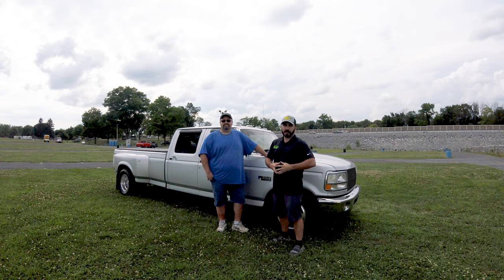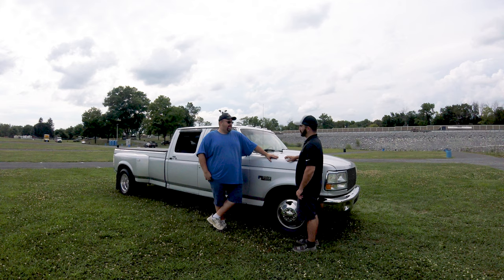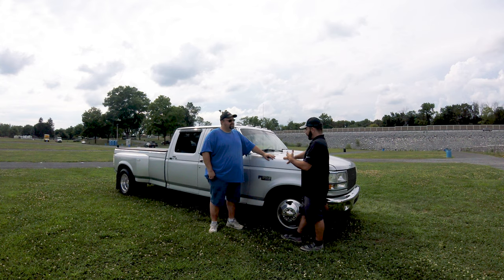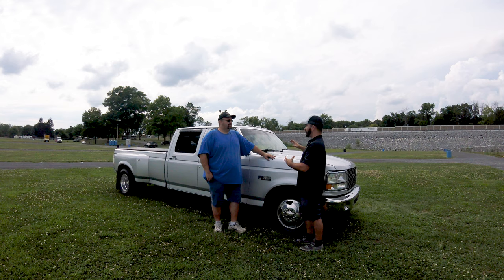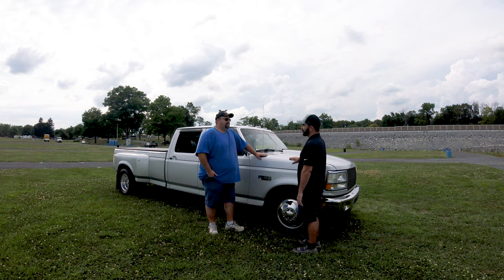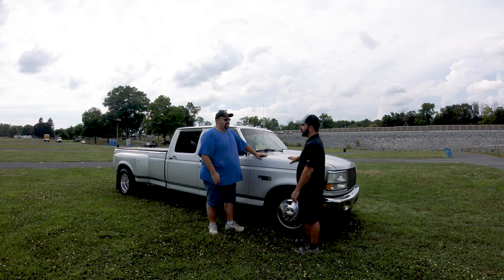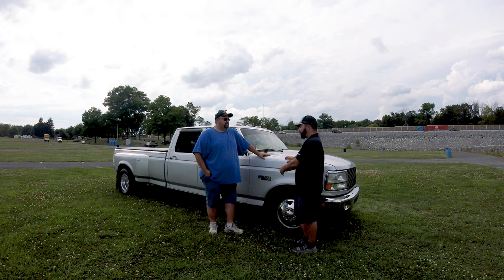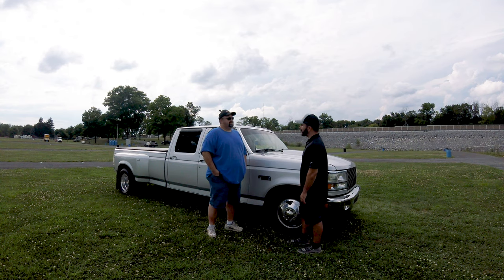1996 Ford F350 - Lowered F350 Dually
Paul met up with an old friend Tim to talk about his sweet lowered 96 dually